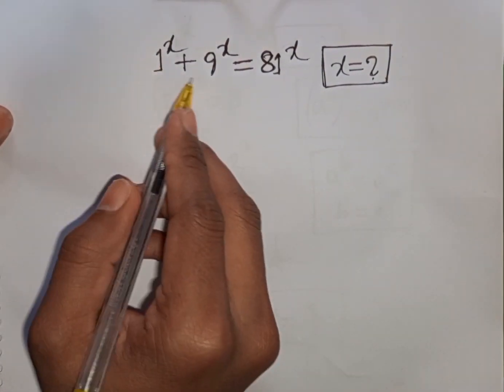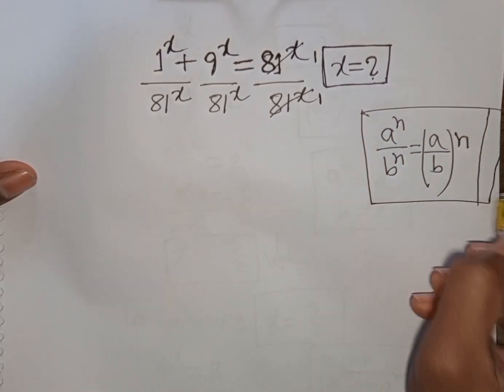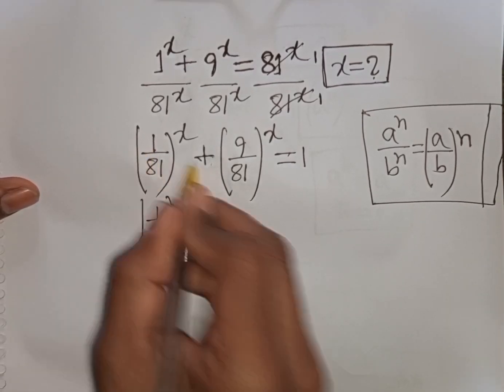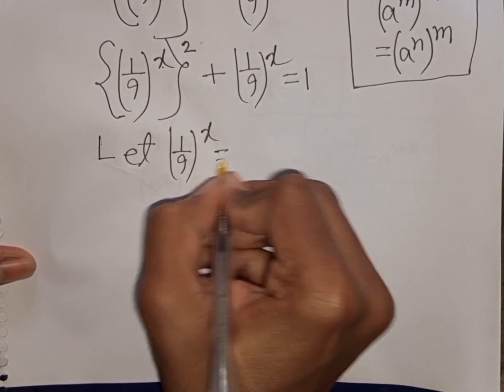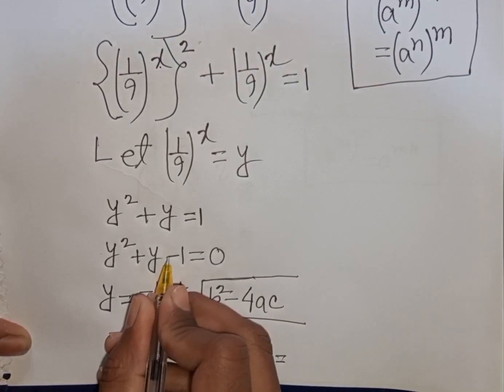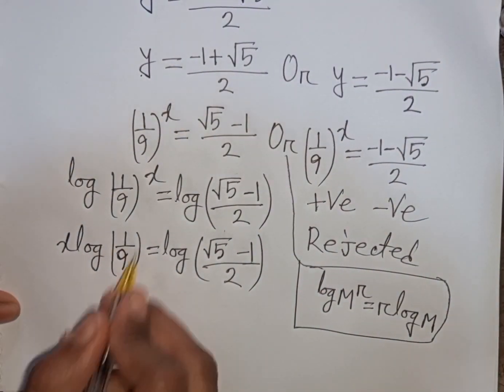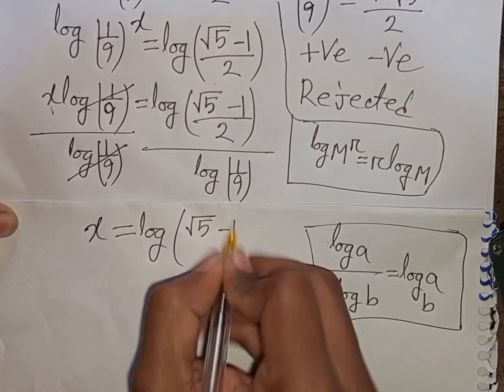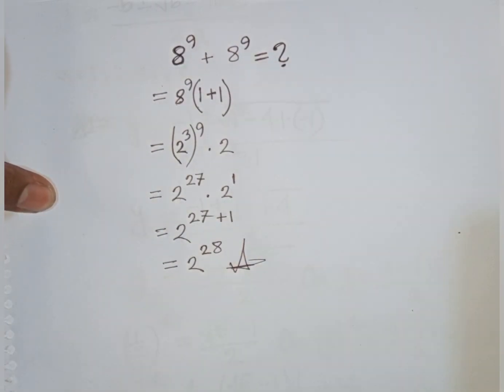A Nice Exponential Math Problem Solution with Equation